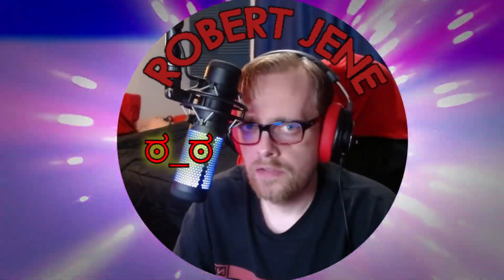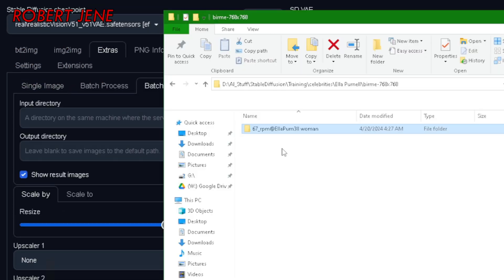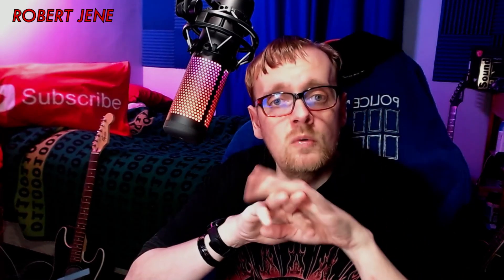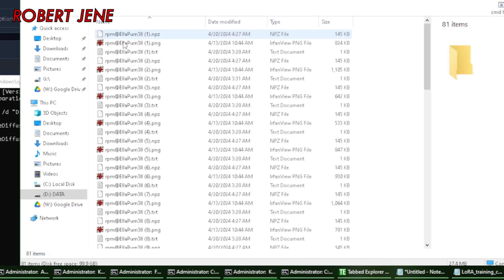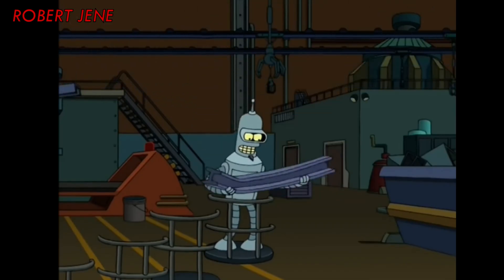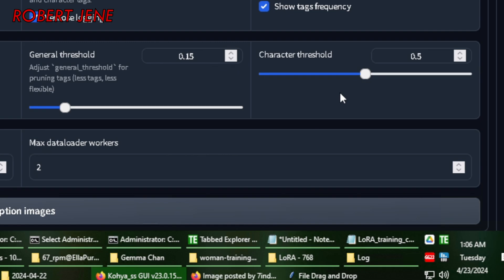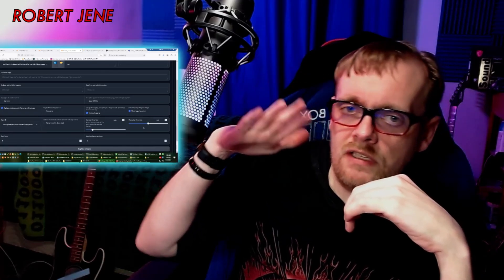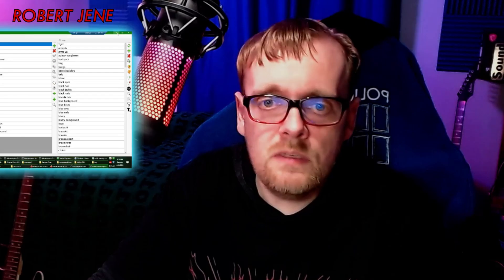Preprocess images tab is missing in Automatic1111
Whatever happened to the tab? Where is it?

⌚ timestamps:
00:00 - what happened?
00:42 - where it used to be
01:30 - where it is now
04:43 - another tool for captioning
09:30 - WD14 captioning
14:40 - shut up and take my money

►Hardware:
Hot shoe swivel mount adapter
22 Pcs Tripod screw Adapters